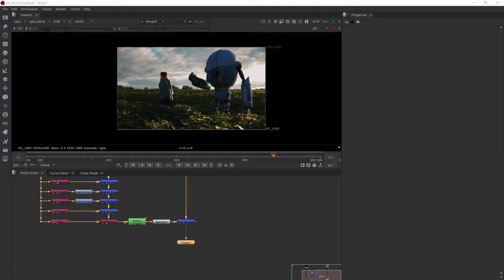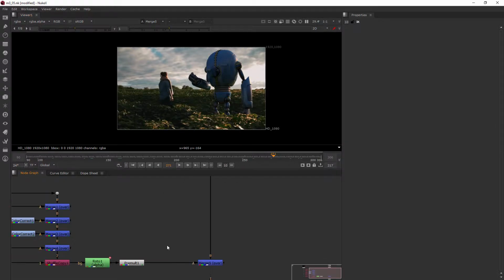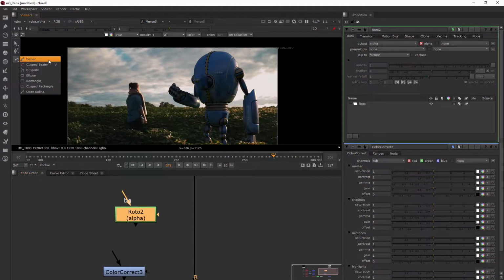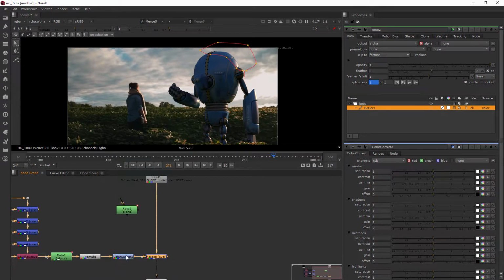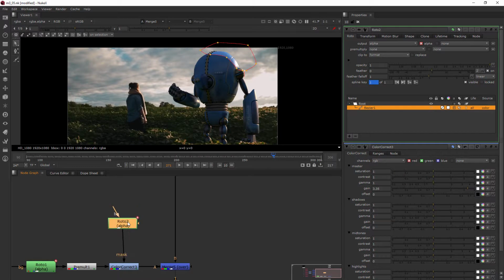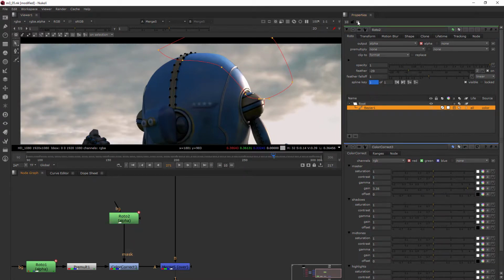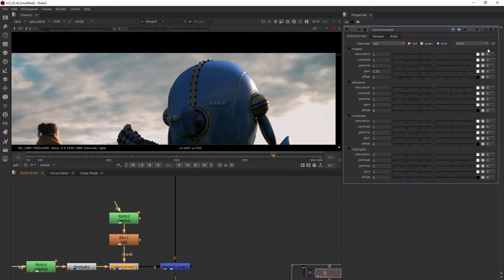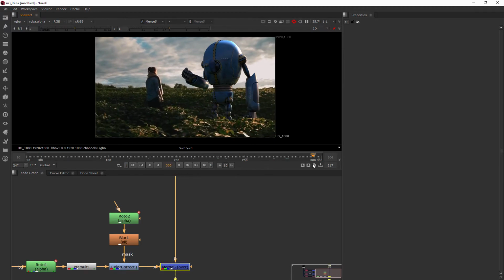【NUKE 教學】Adobe AE無痛轉換NUKE-單元3-5：Rotoscopes的運用